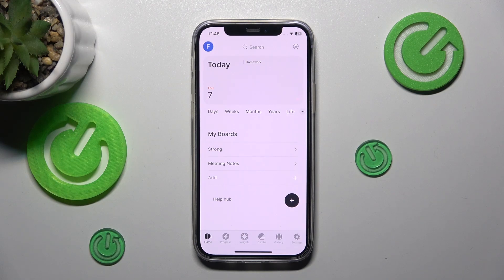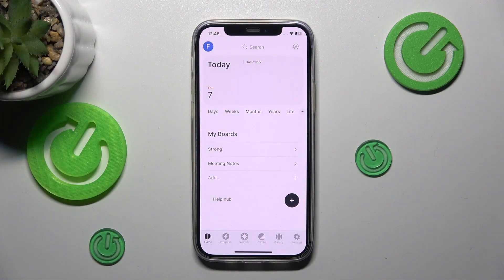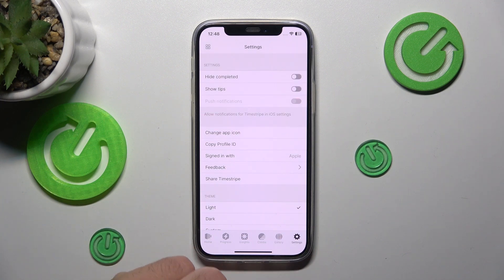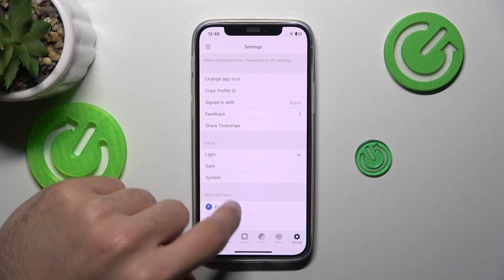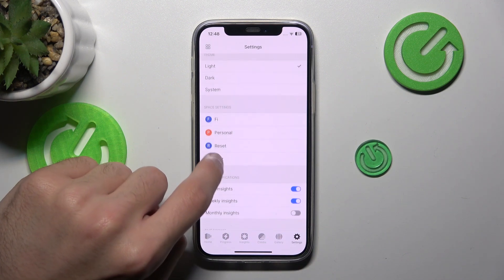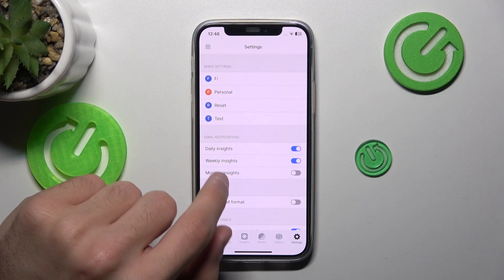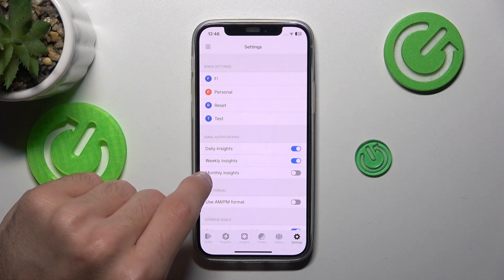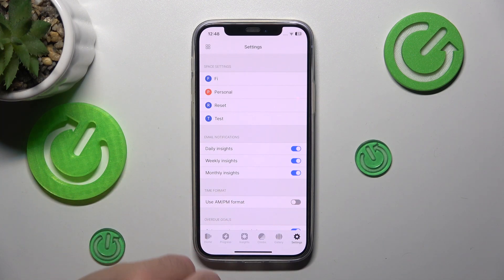How to Enable Monthly Insights in TimeStripe - Track Your Progress Over Time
Enabling monthly insights in TimeStripe gives you a summary of your achievements and areas for improvement. Easily access this feature to stay informed about your monthly productivity and growth.

how to enable monthly insights in TimeStripe? how to view monthly performance in TimeStripe? how to track monthly progress in TimeStripe? how to analyze productivity monthly in TimeStripe? how to access insights in TimeStripe? how to monitor achievements in TimeStripe? how to improve monthly goals in TimeStripe?